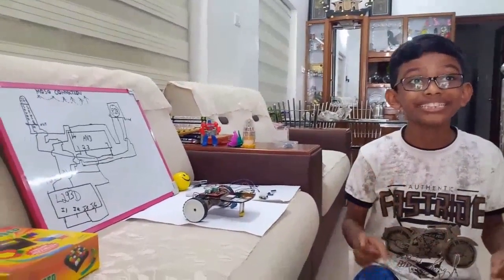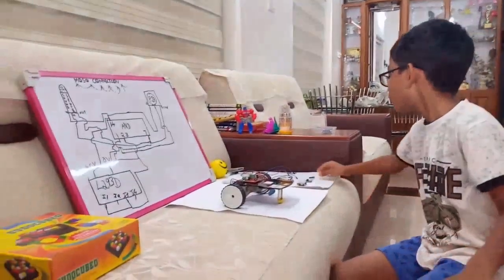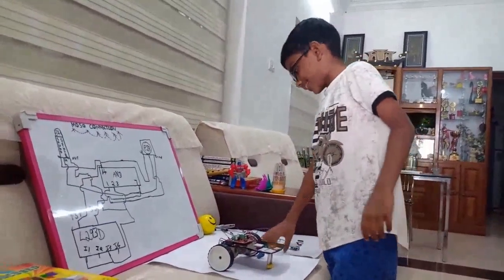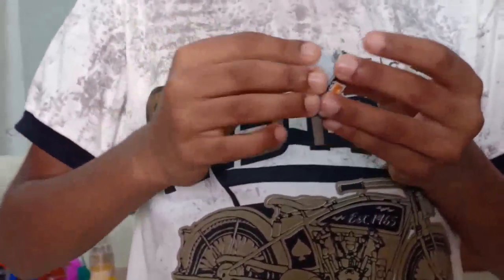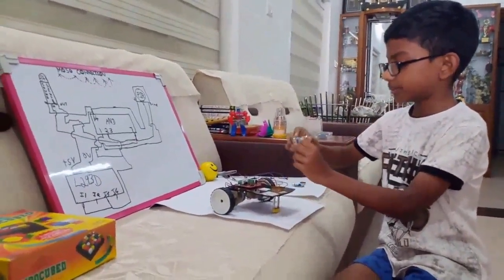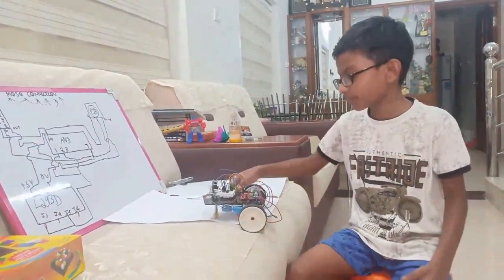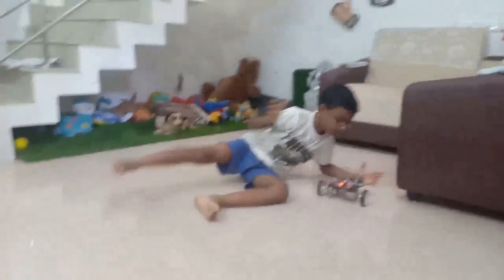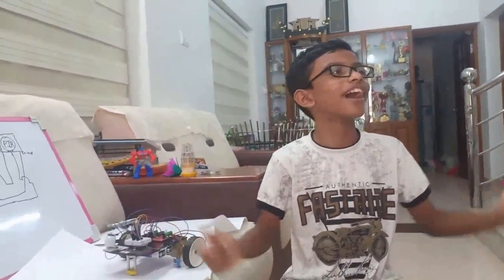AS Devnandan MoSo Robot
Here comes the third video in the ROBO series... MOSO..combining Motion and Sound sensors
Extra features: Added behind the scenes (circuit drawing) with background music (from his own keyboard:))

By Devnandan
IV standard student, Alan Feldman Public School, Kazhakuttom
Student of Robotics at MY ROBO Academy, Kazhakuttom